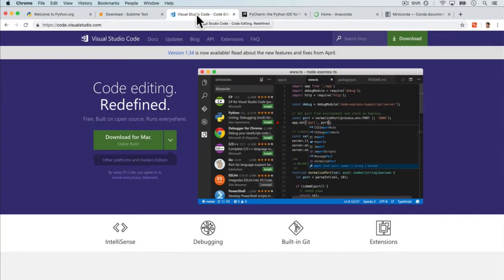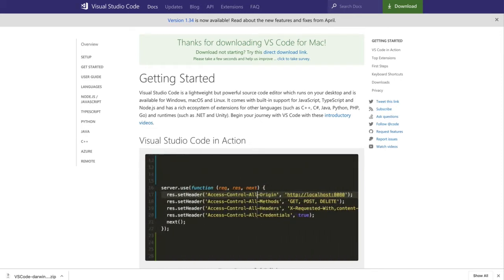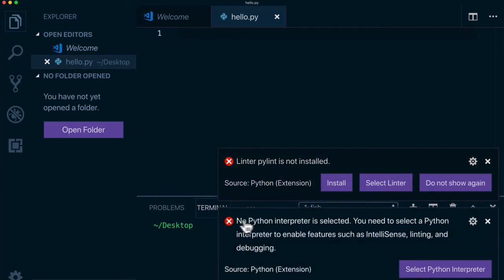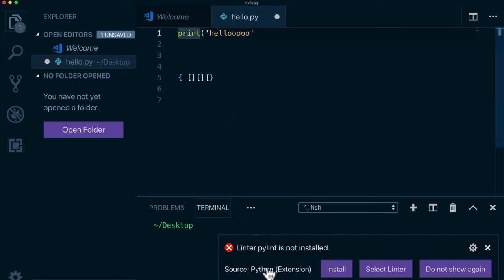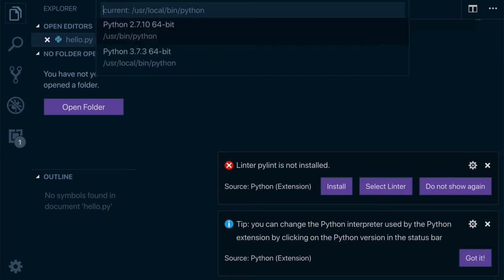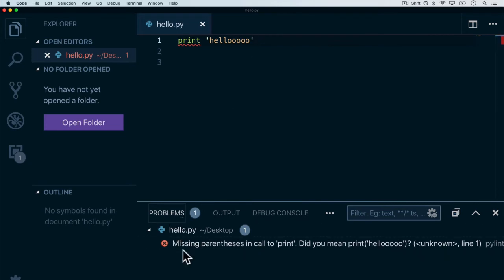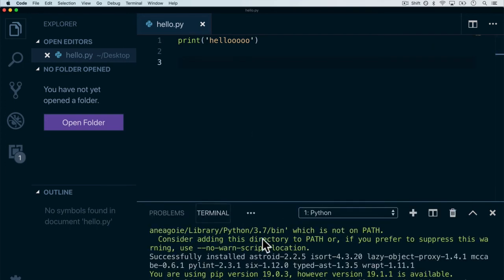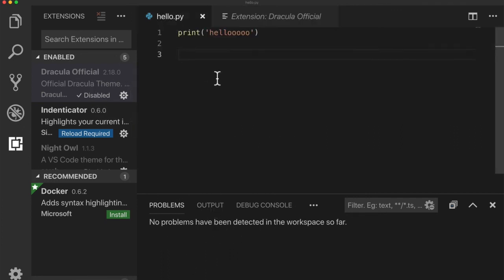89 Visual Studio Code